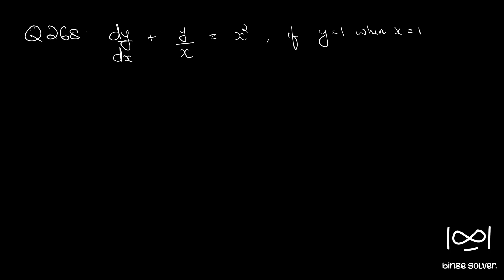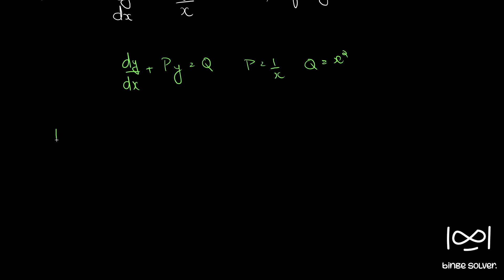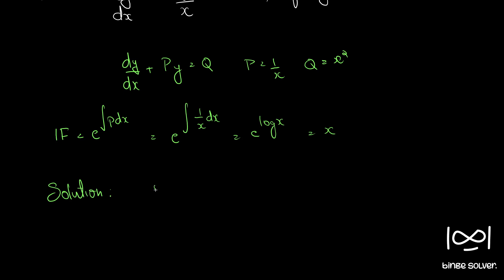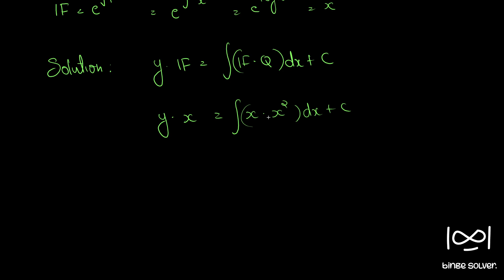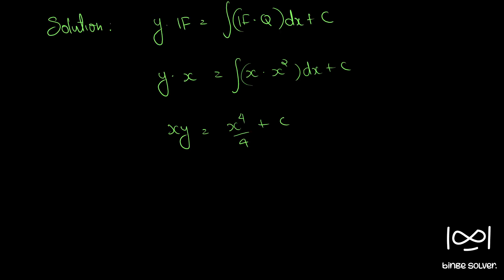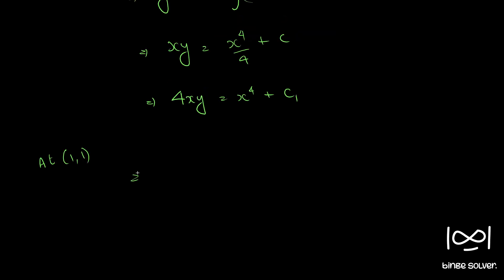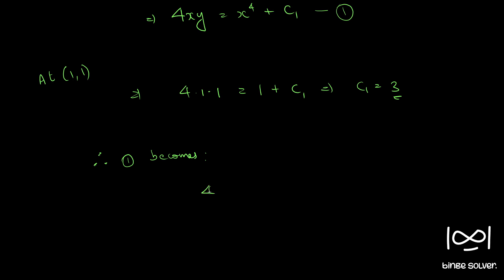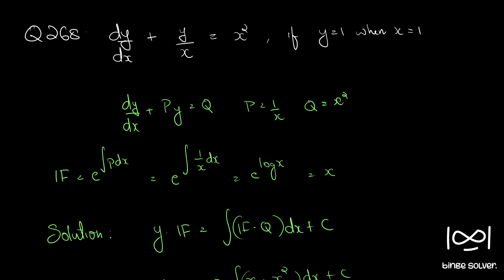Q268 Solve dy/dx + y/x = x^2 , if y=1 when x =1